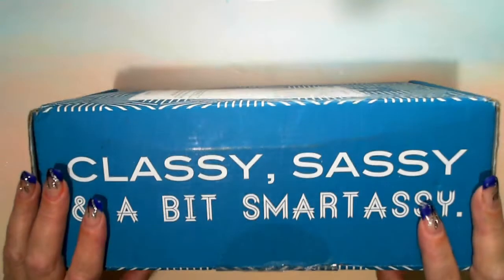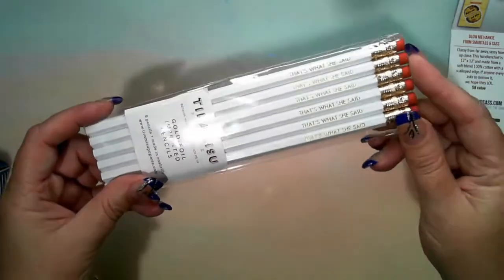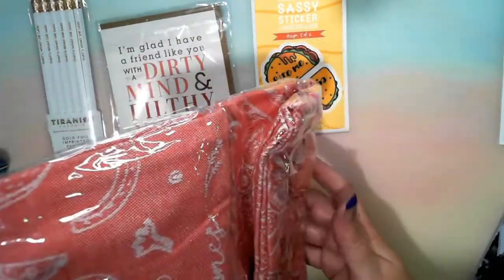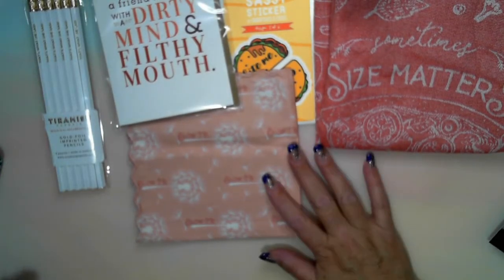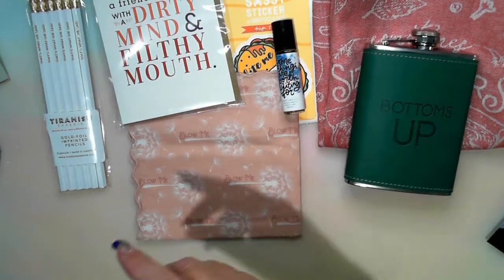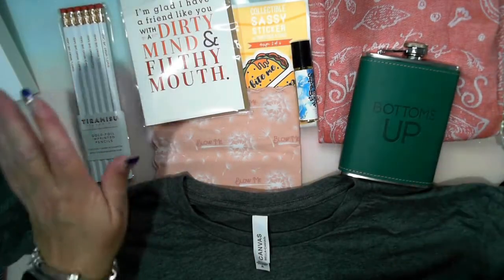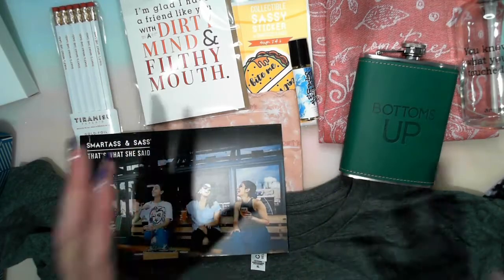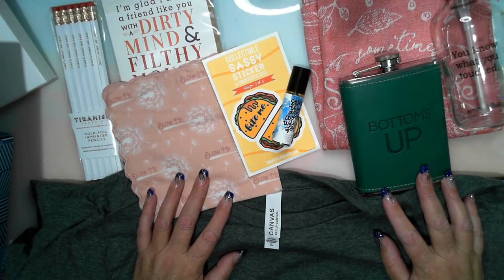Mail Monday - Smartass & Sass Subscription Box - with Fi Diamond in the Rough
Join me for Mail Monday today you will see the unboxing of the Smartass & Sass Subscription Box

That's What She Said July 2020

Items used in this video are listed below.

Worth Waiting for Perfume Roller from Wicked Good
Bite Me Eat Me Sticker from Smartass & Sass
Bottoms Up Vegan Leather Flask from Smartass & Sass
You Know What You Touched Soap Dispenser from BuffaLovely
Blow Me Hankie from Smartass & Sass
Dirty Mind Filthy Mouth Card from Vim & Vigor Designs
TWSS 6-Pencil Pack from Tiramisu Paperie
(Pizza) Size Matters Tea Towel from Smartass & Sass

Shirt Design: "As Long As Everything Is Exactly How I Want I'm Totally Flexible" in Deep Heather

Using the below link will get you $10 off a shop order (of $30 or more)

This is not a sponsored video. all opinions are my own. this video may contain links that at no cost to you, I may receive a discount, points or perhaps commission when you click through and place an order.

If you wish to contribute to my channel.